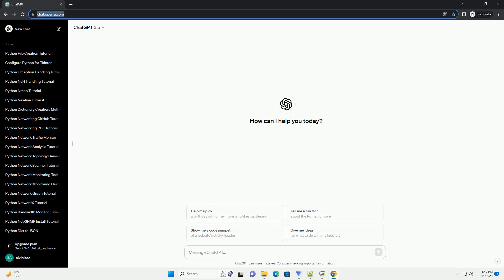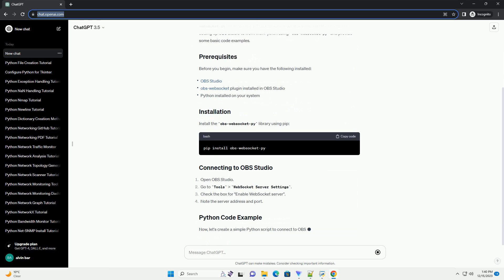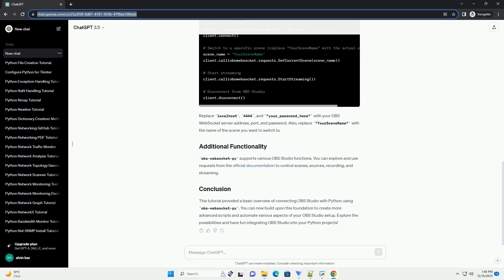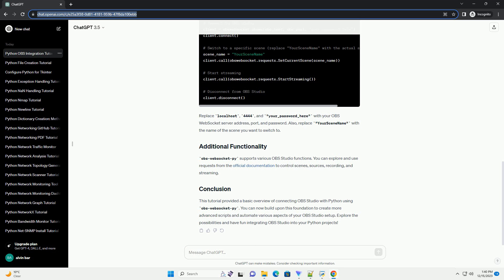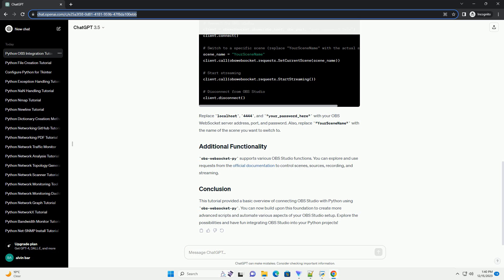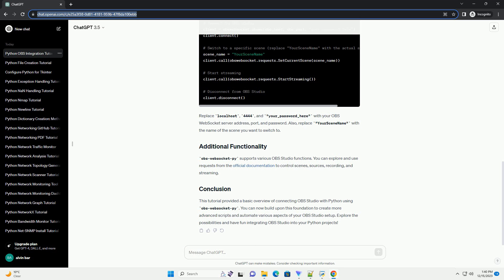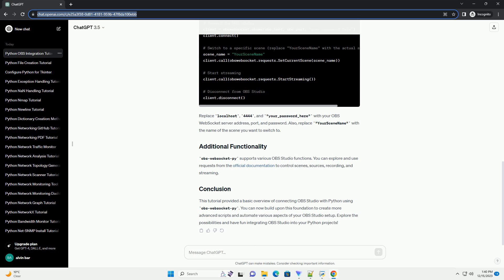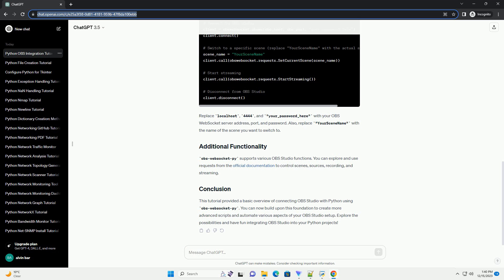python not currently loaded obs